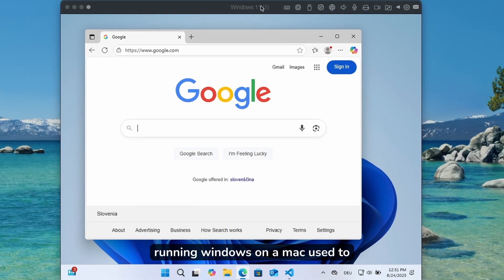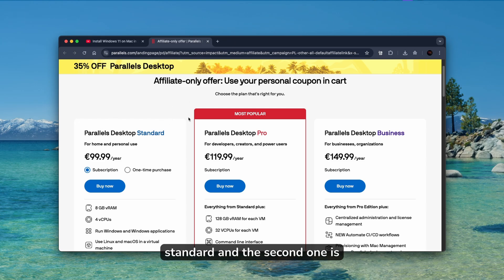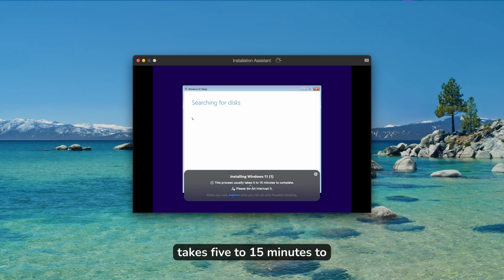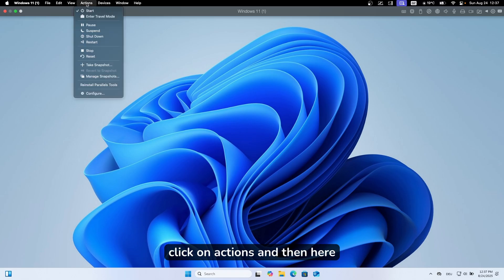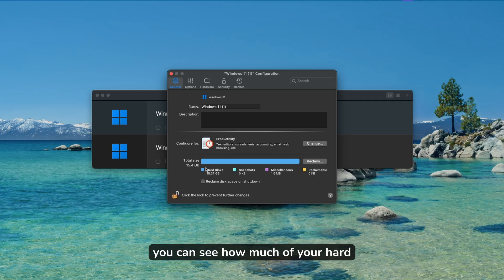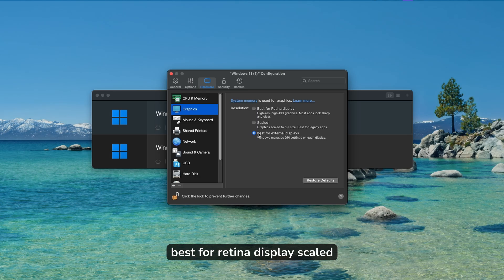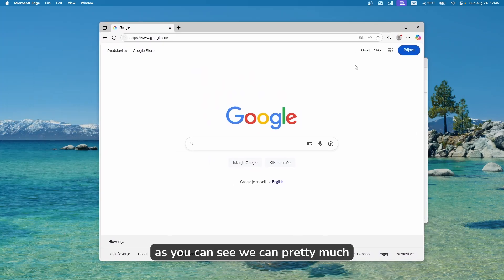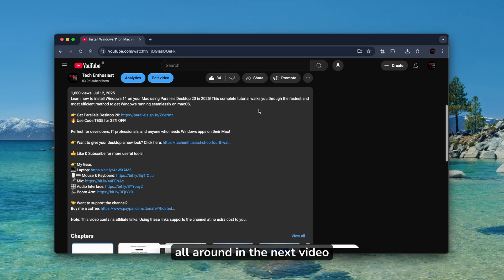Windows on Mac Runs BETTER Than Ever! (Parallels 26)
In this tutorial, I’ll show you how to download Parallels Desktop 26, install Windows 11, and configure everything for the best performance. Parallels 26 makes Windows on Mac faster and smoother than ever — perfect for work, gaming, and everyday use!